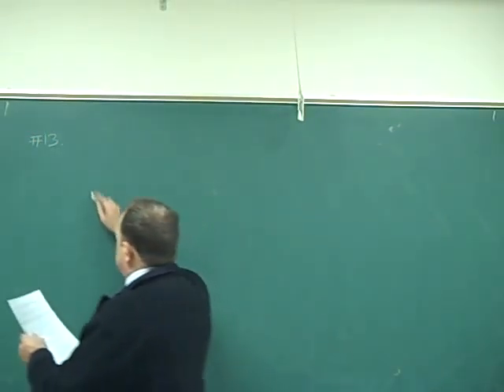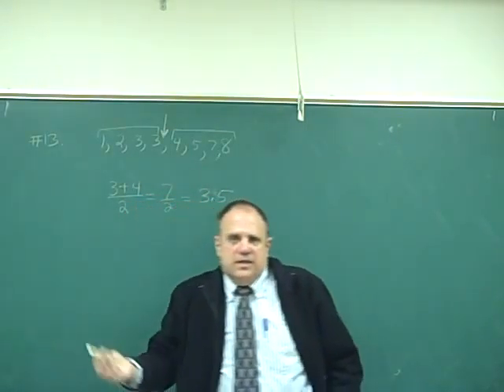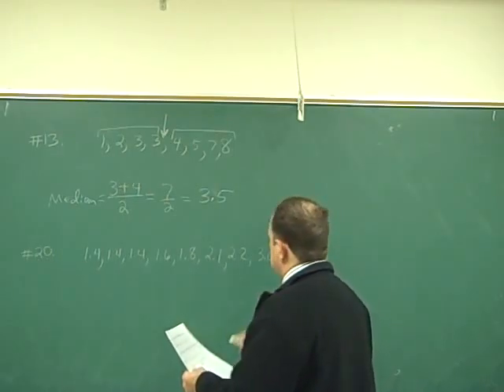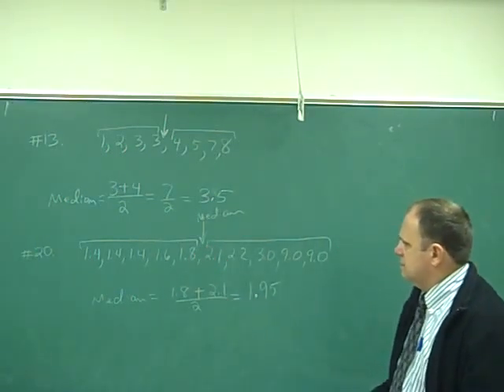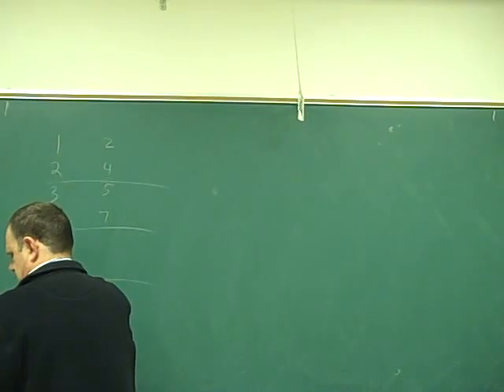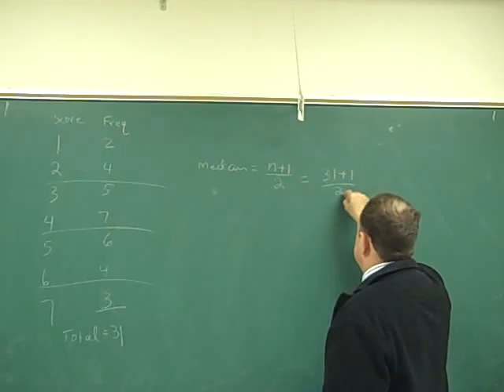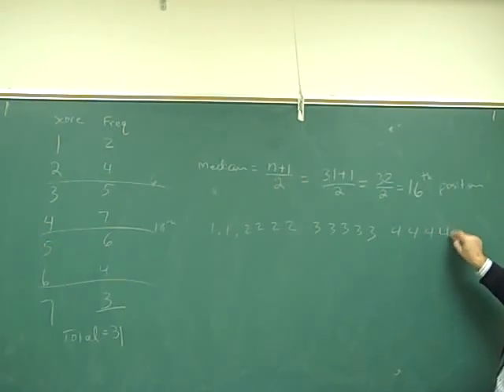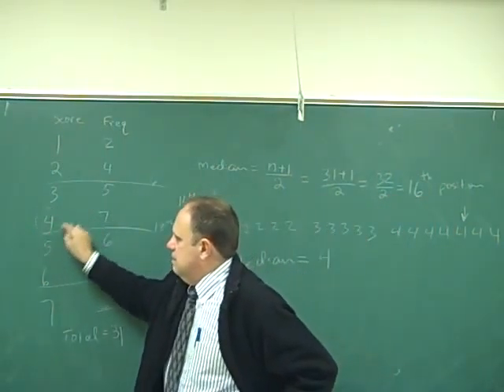12.2p3.AVI Find the median within the Data Set